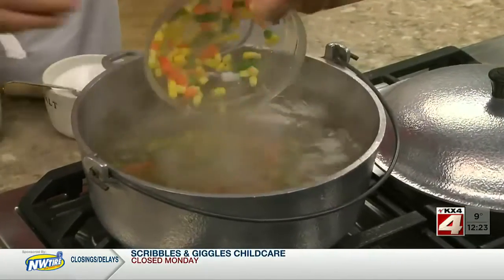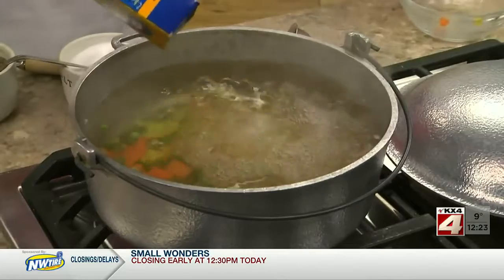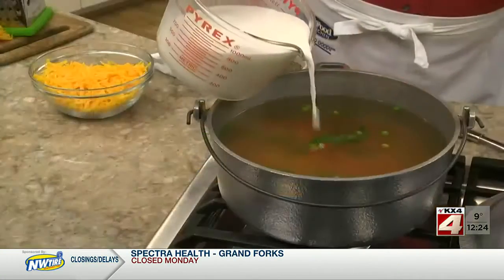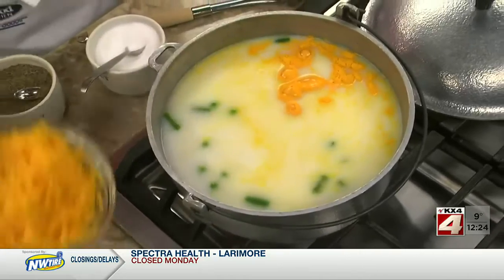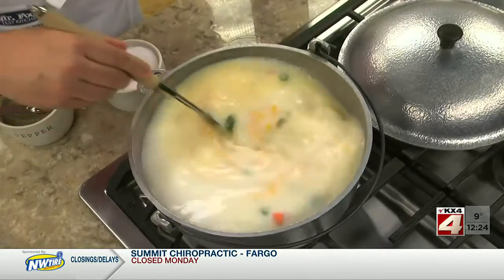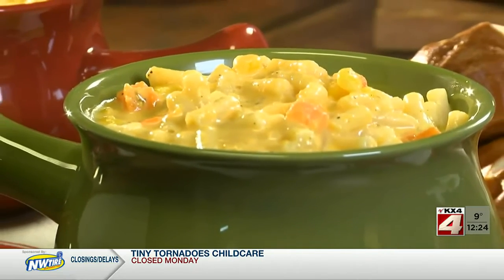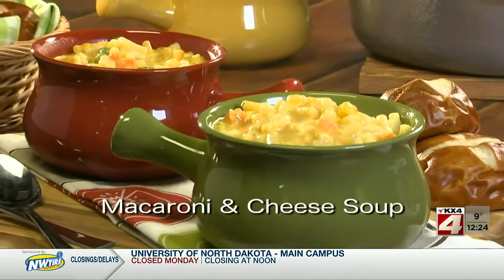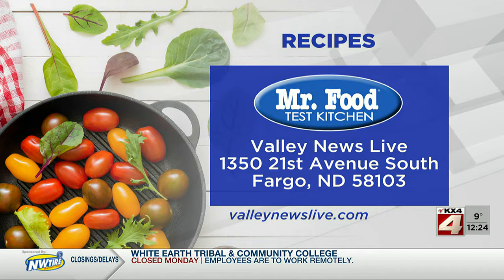Mr Food Macaroni & Cheese Soup December 27